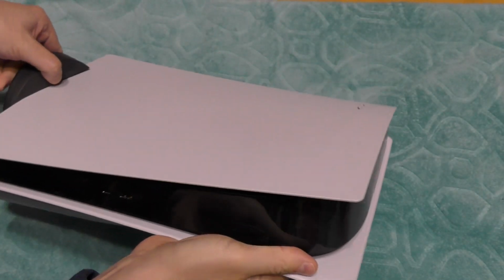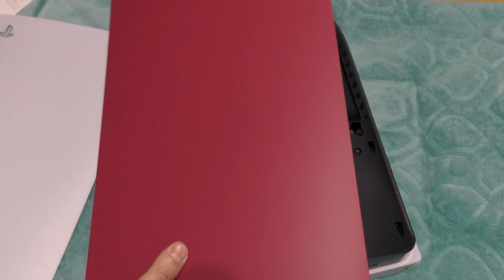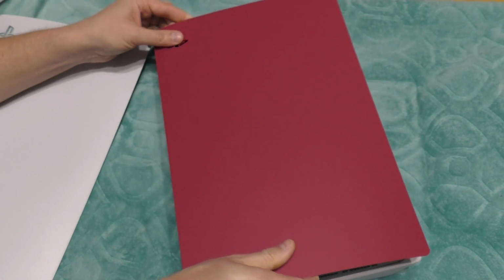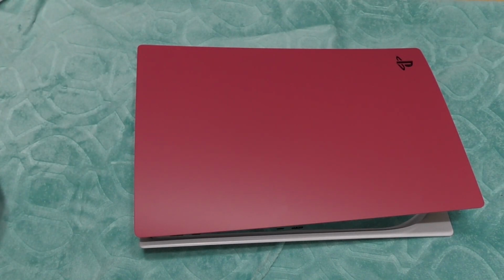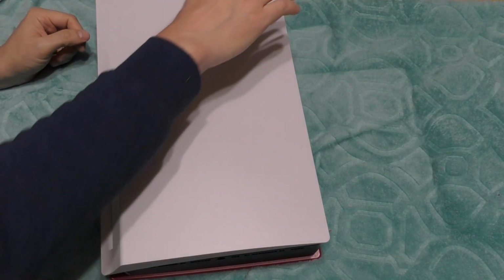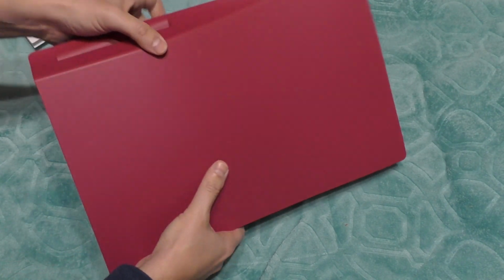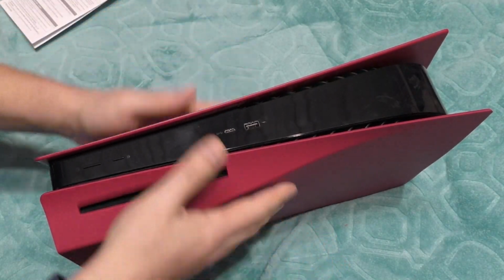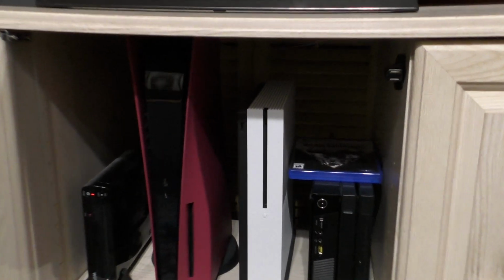PS5: How To Install Console Covers - PlayStation 5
Here's a to the point tutorial on how to install your new PS5 Console Cover.  Enjoy!

PlayStation Network ID: TechHarvest